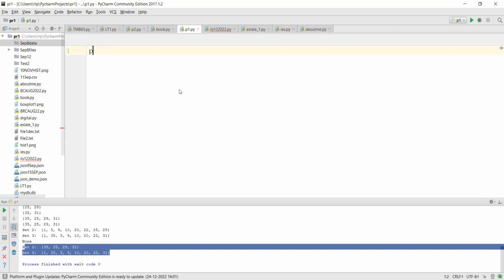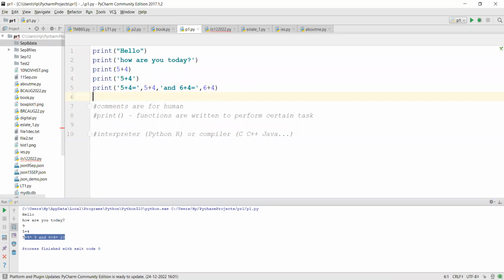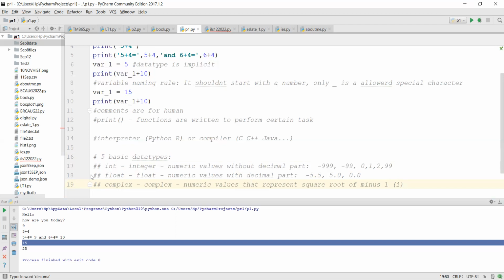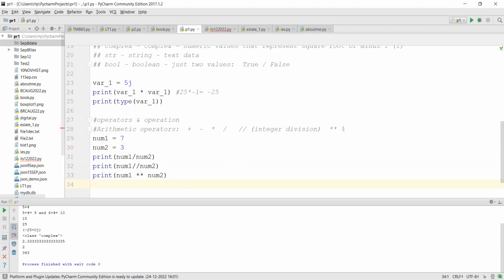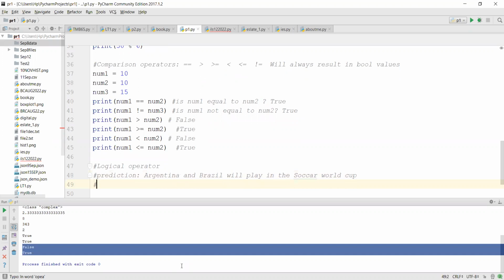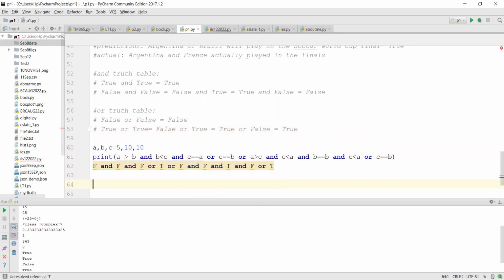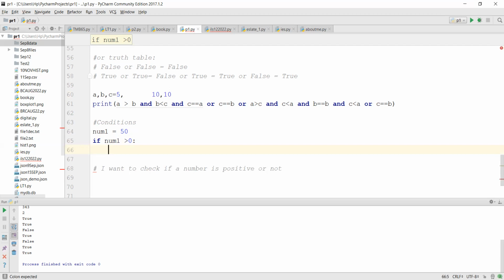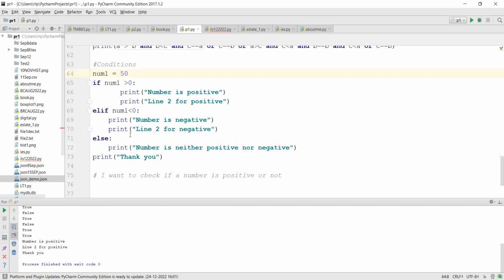Day 1 Python Tutorial - Variables, operators and conditions